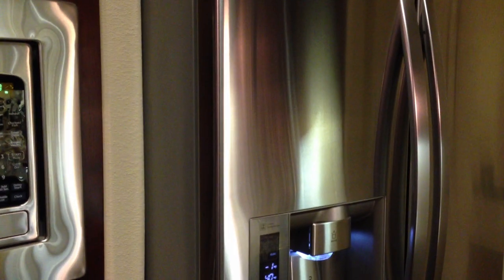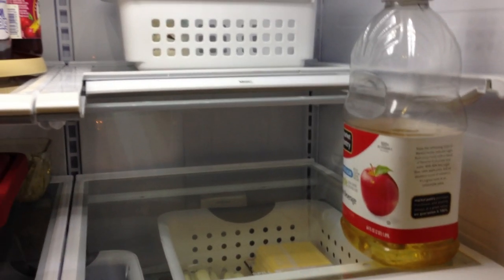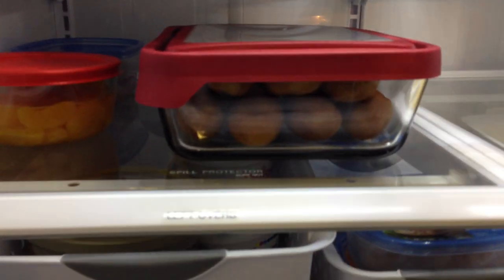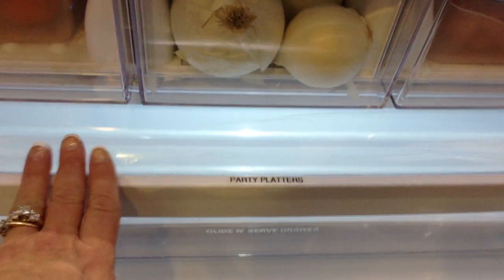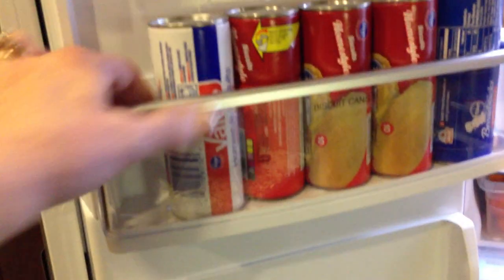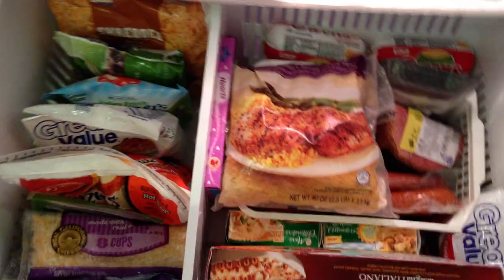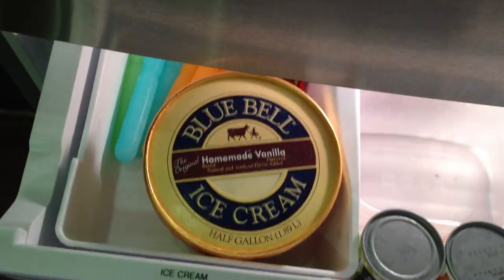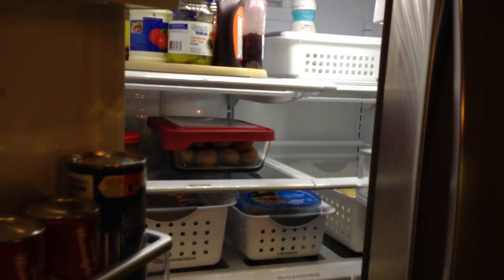My Organized Refridgerator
This is a video on how I organize my refridgerator. It allows me to make a grocery list quickly and helps everyone in the family know where to locate items and where to put them back so that the next poerson can find them easily as well.